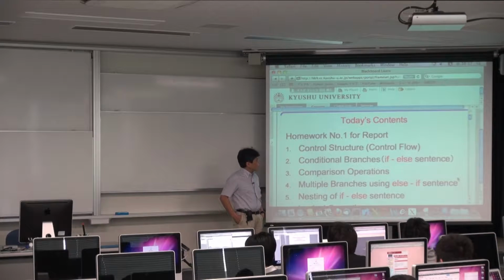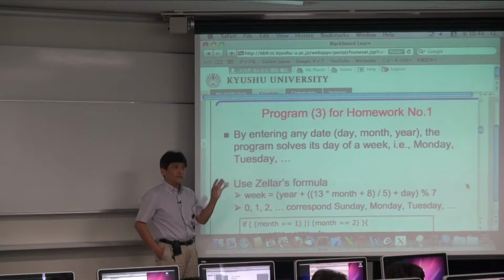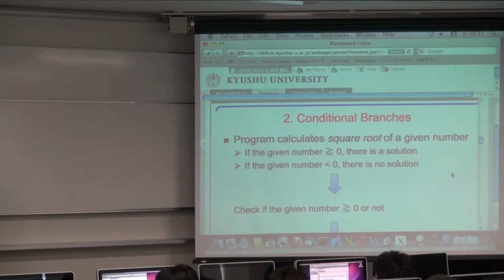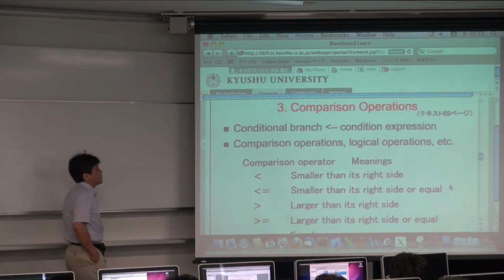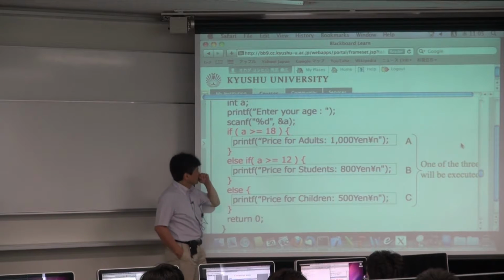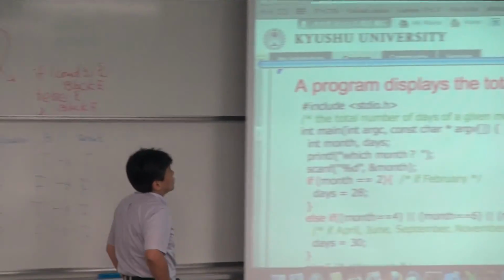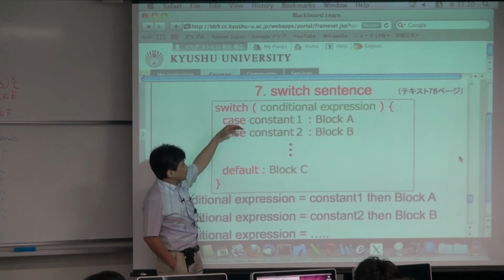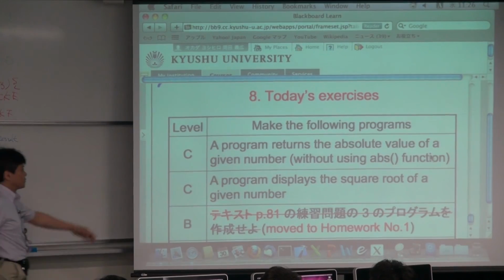G30 Undergrad 2012 Basic of Information Processing, Vol.7